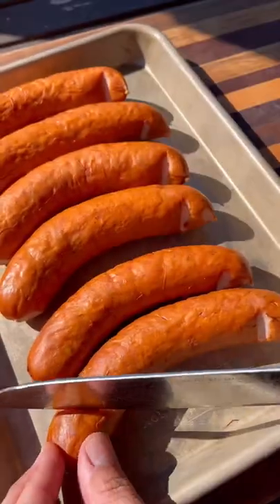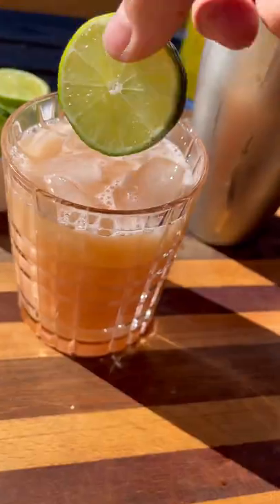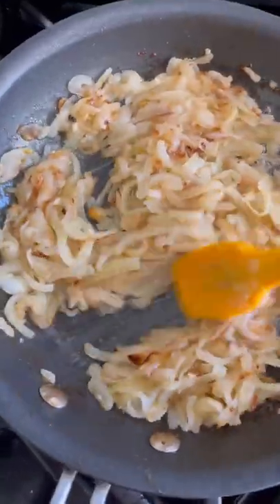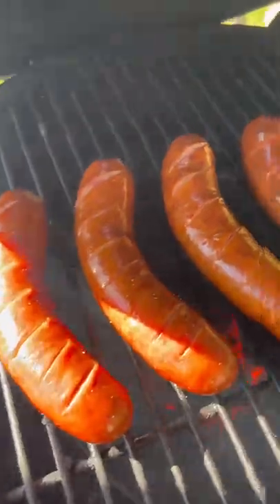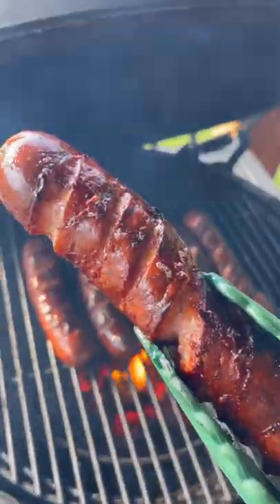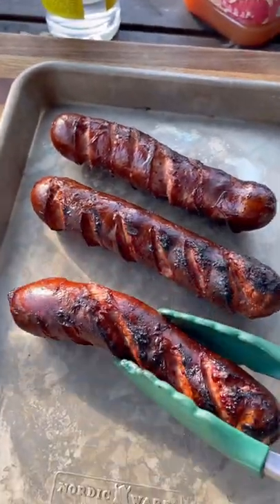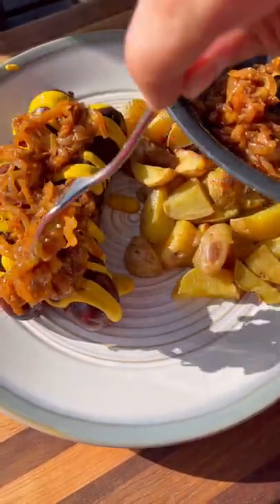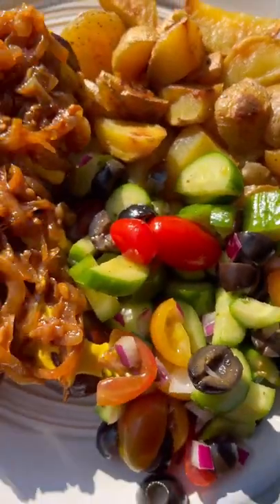Grilled Polish Sausage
Love a good sausage fest! Who wants some?